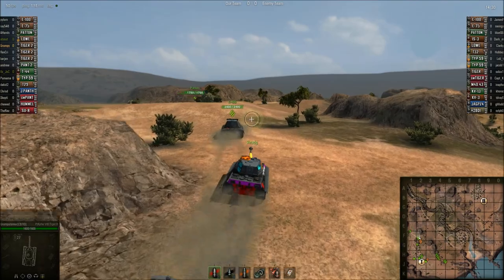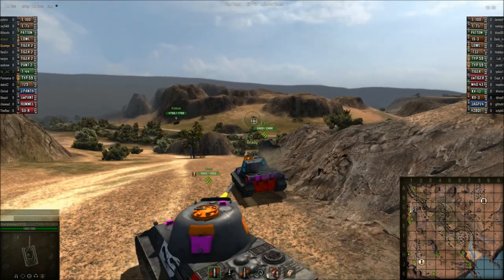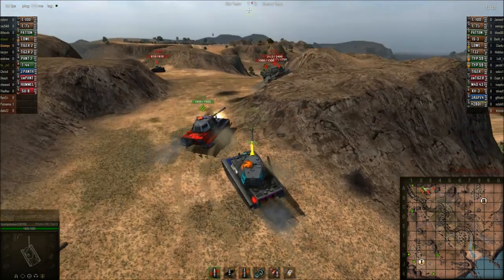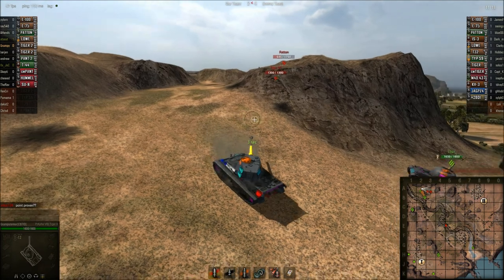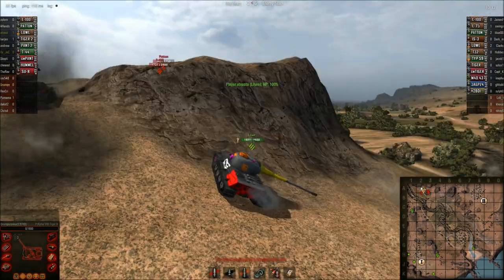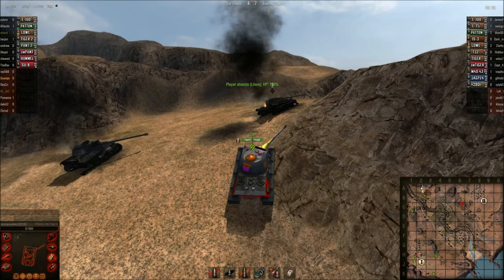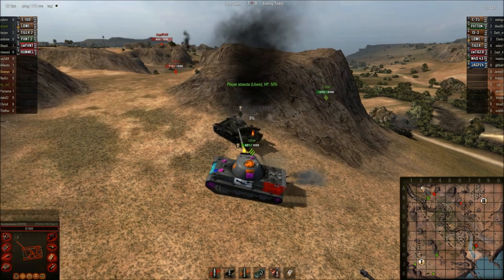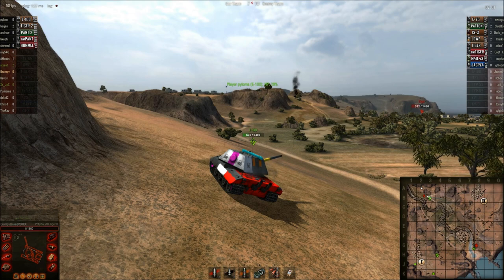World of Tanks Random Battle 48A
atseuta: Lowe
GrumpyTanker: Tiger II
Xx_JoCar_xX: T-44